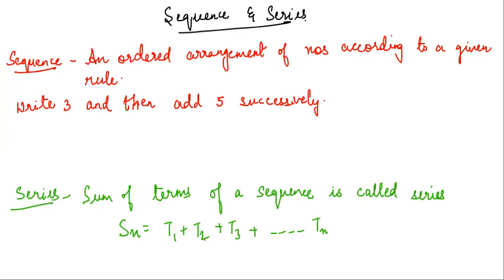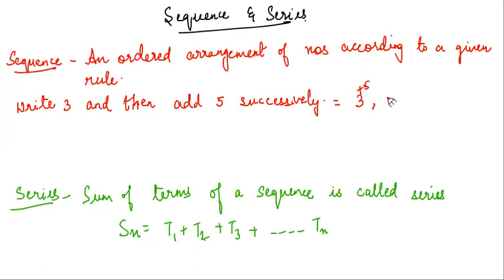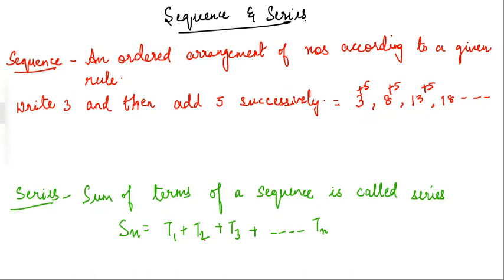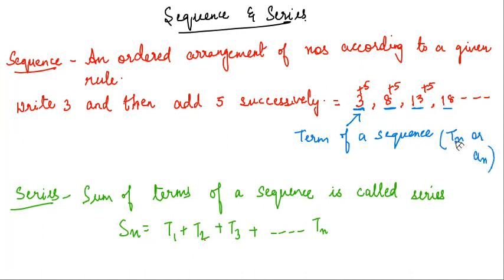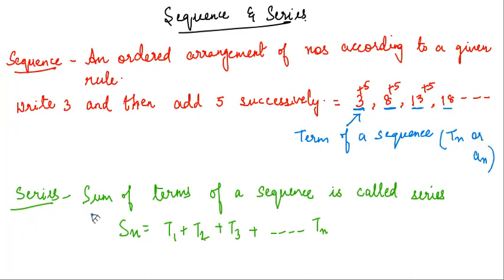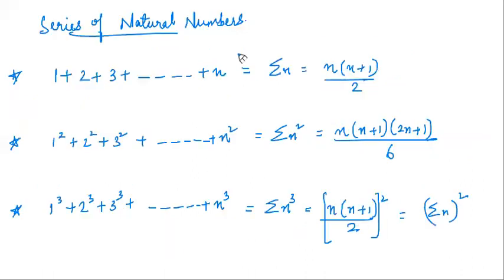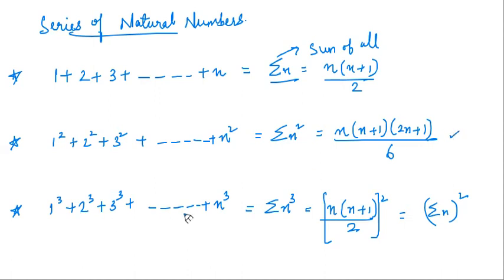Arithmetic progression | Introduction | Chapter 5 | Class 10 Maths | NCERT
In this video we will see the basic introduction on arithmetic progression of class 10 maths.